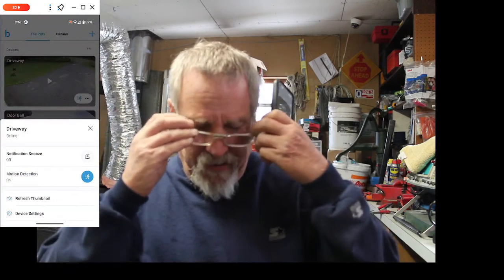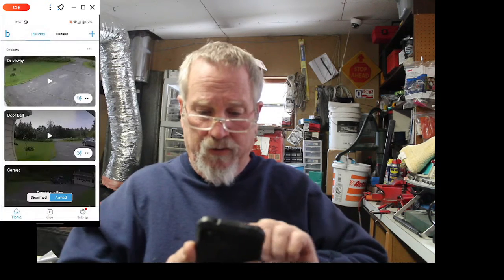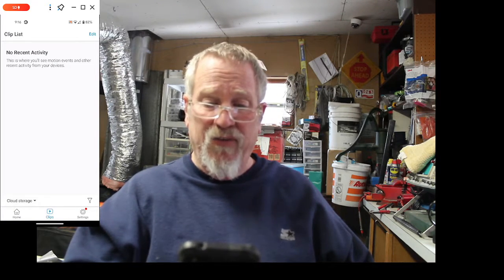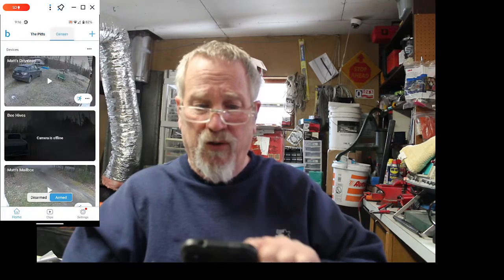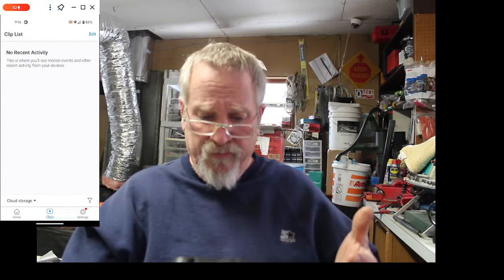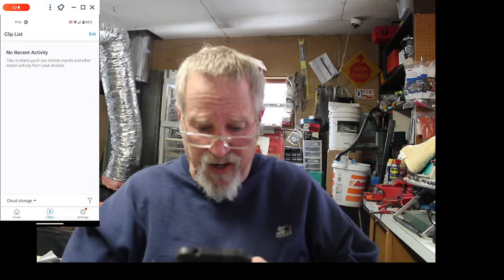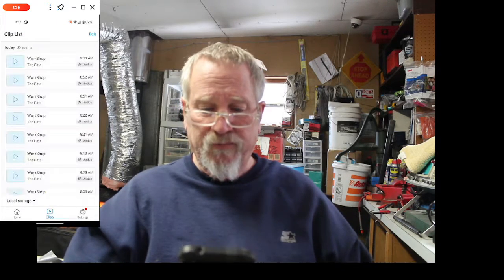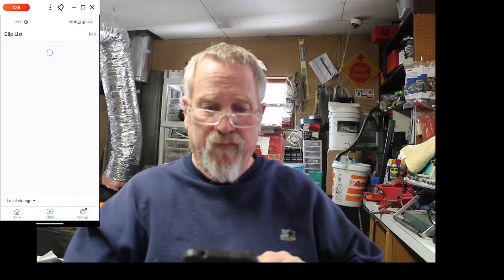Blink Camera , Local storage clips gone after app update resolved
Blink did a recent app update and made it look like all your locally stored videos were gone?
But they are still there, you just need to know where to look for them.
Here I show you where Blink hide them